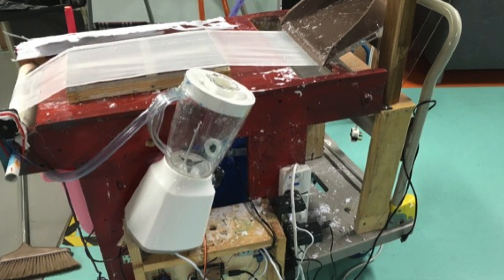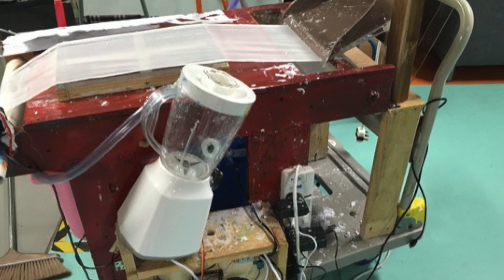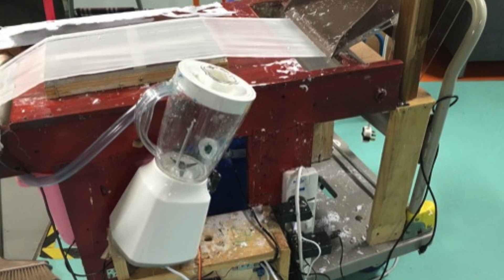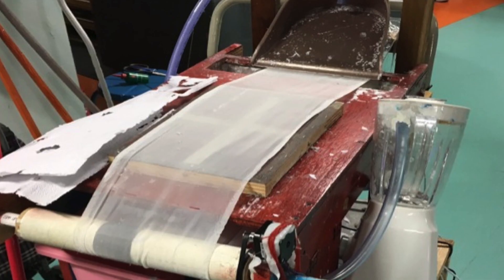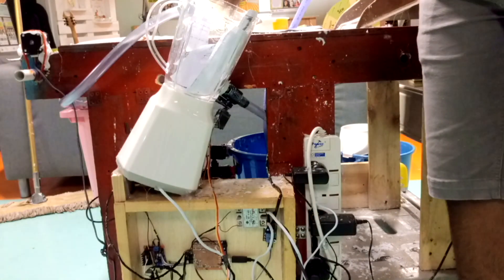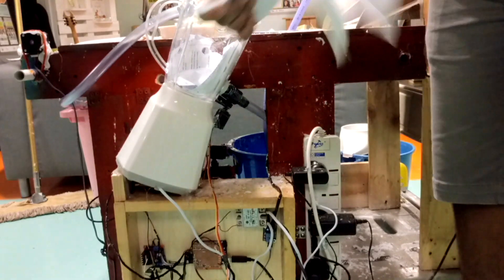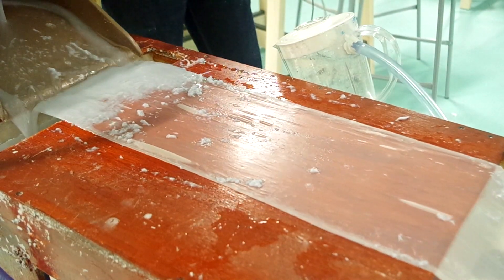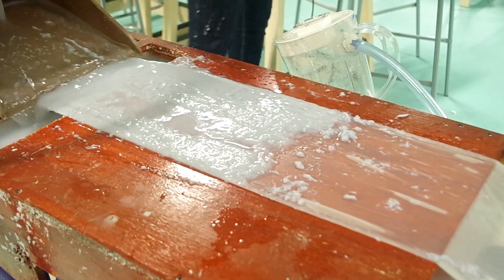Paper Recycling Machine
kartikey Agarwal